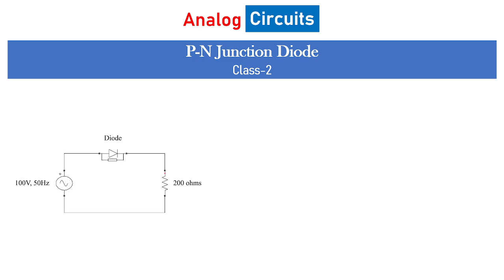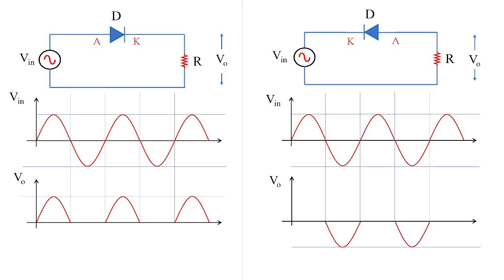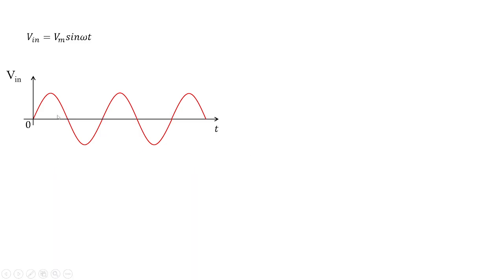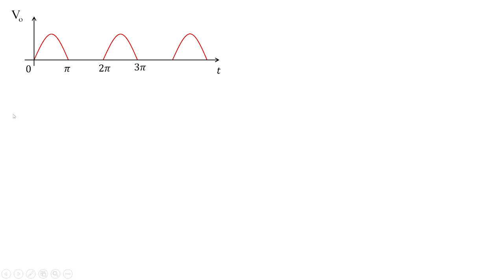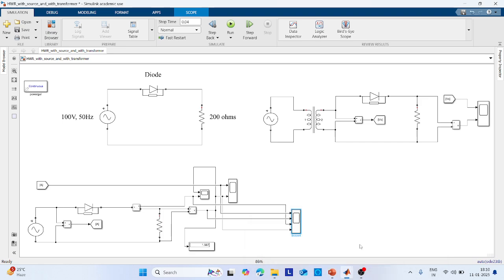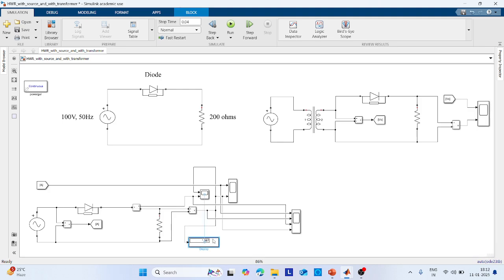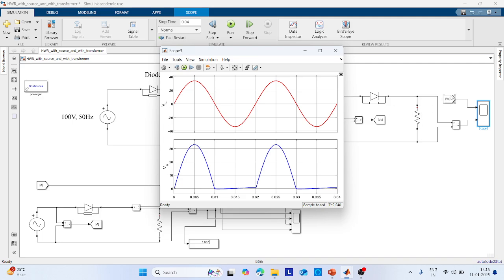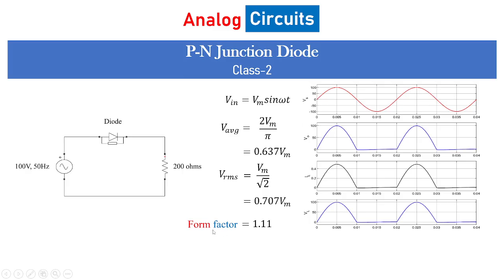How to calculate rms value and average value of a sinusoidal input? What is half wave rectifier?